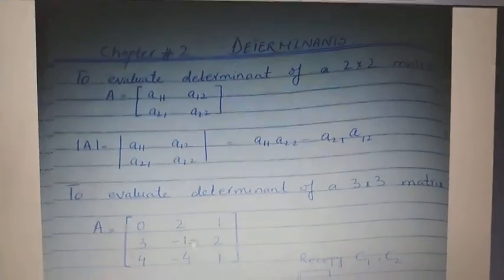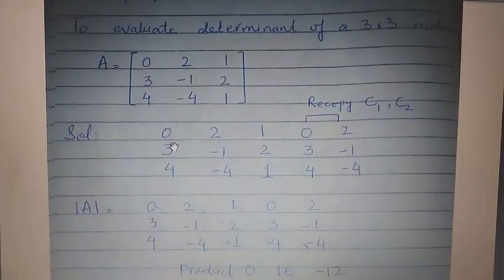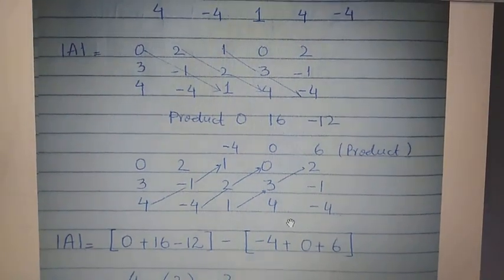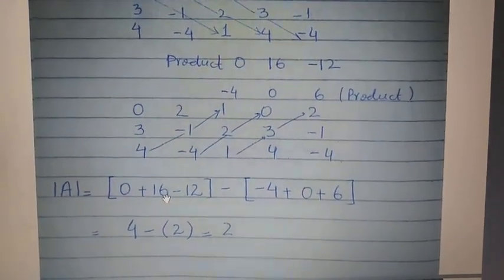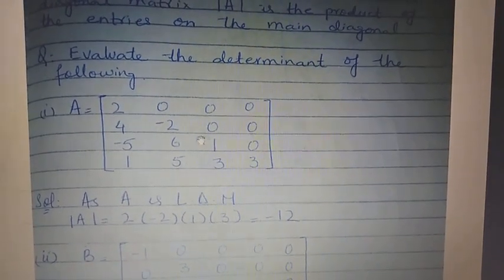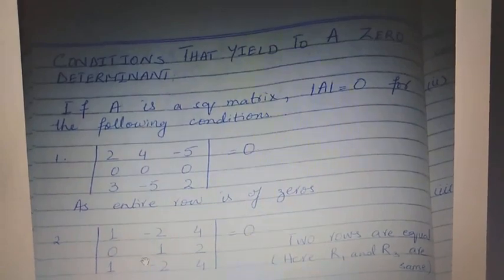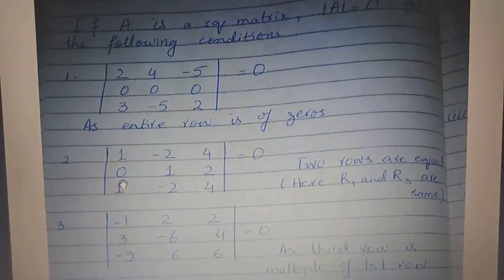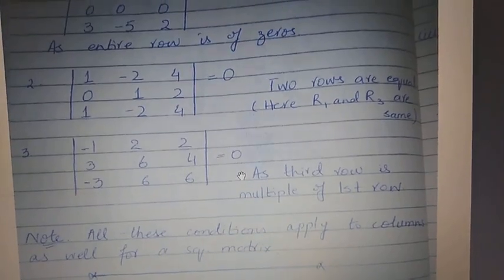DETERMINANT PART 1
LINEAR ALGEBRA LEC 7